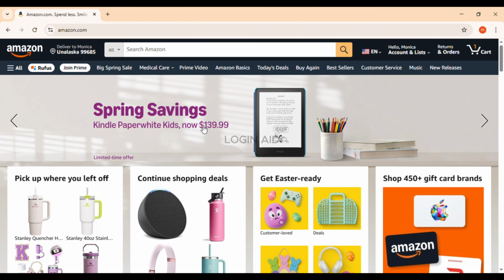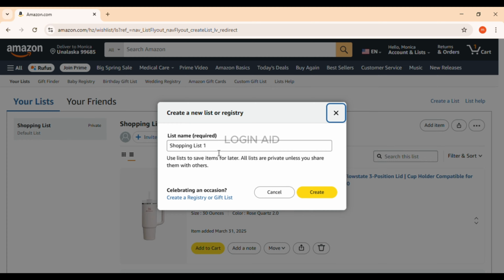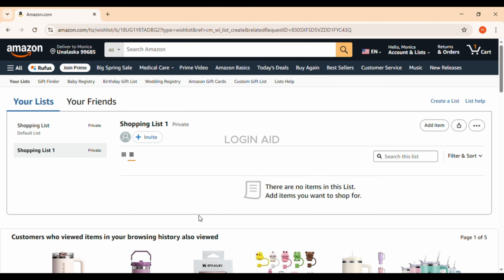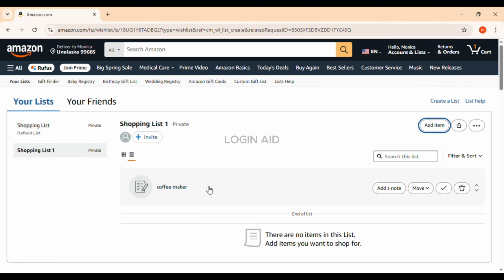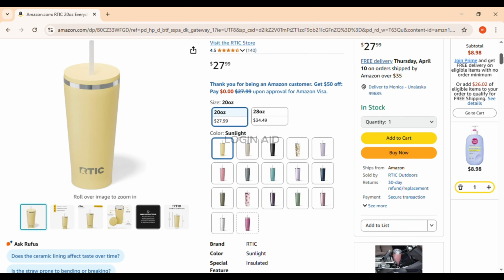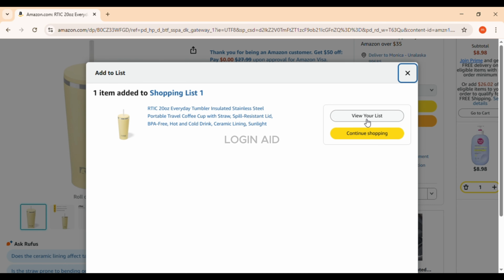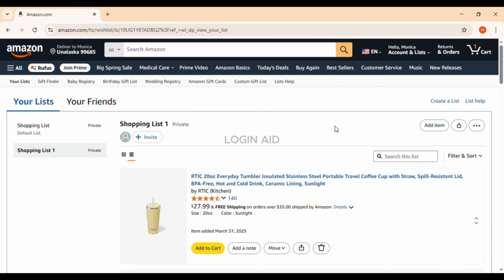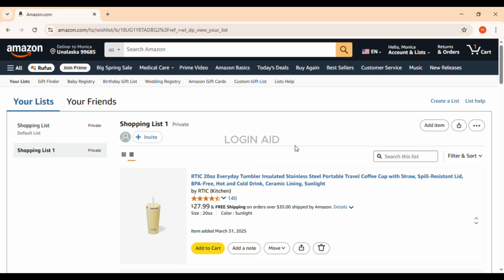How To Create List On Amazon 2025 | Make & Manage Wishlists On Amazon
Learn how to create a list on Amazon to save and organize your favorite products. Whether it's a wishlist, shopping list, or gift registry, this guide will walk you through the steps to set it up quickly.